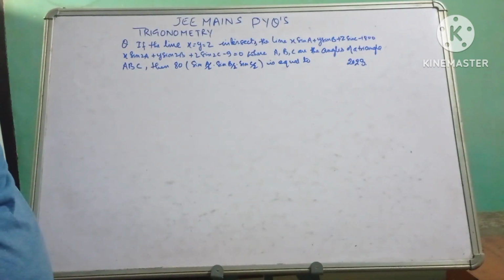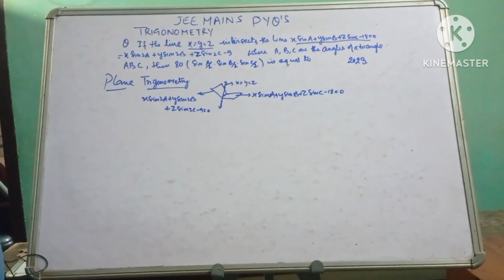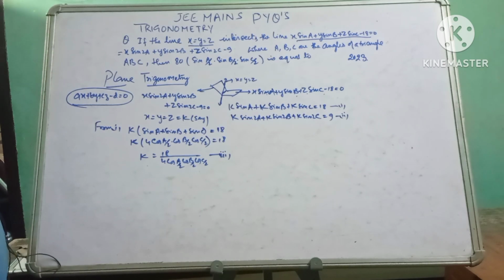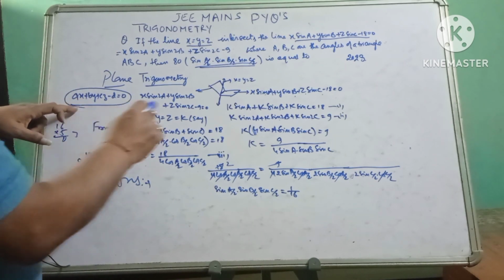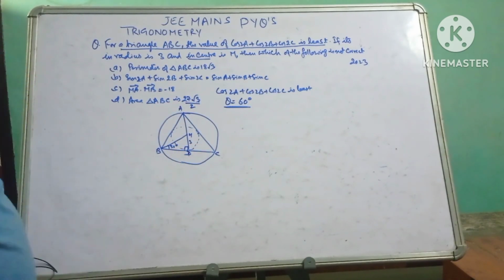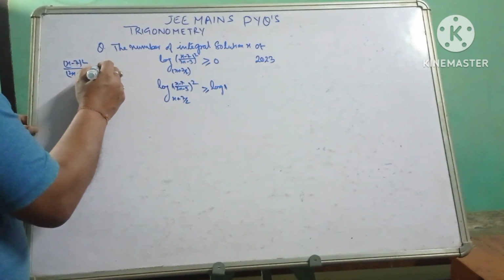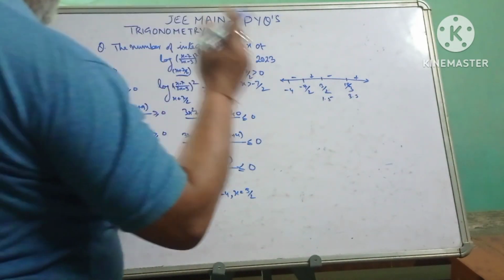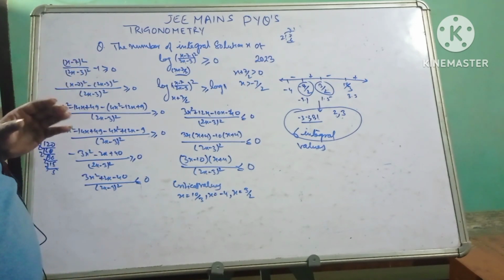JEE MAINS PYQs || TRIGONOMETRY